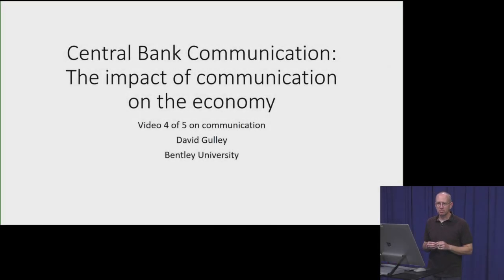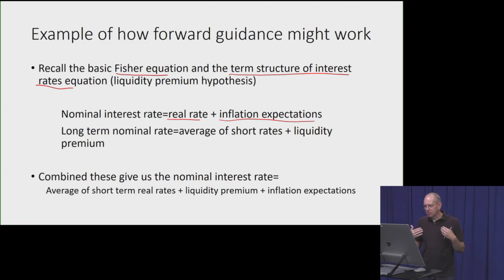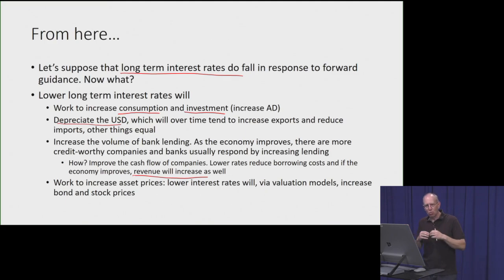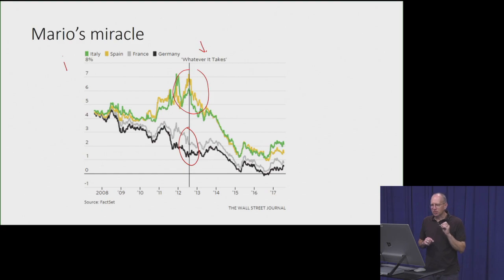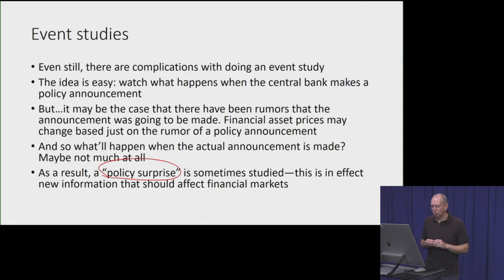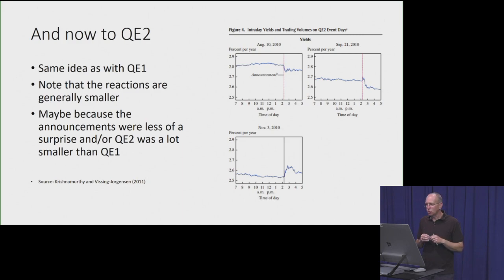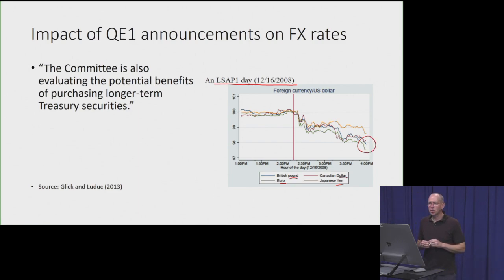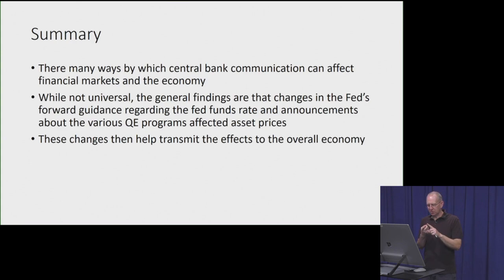Video 4 of 5 on Monetary Policy Communication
This video focuses on how central bank communication can impact interest rates, equity prices, foreign exchange rates, and the overall economy.